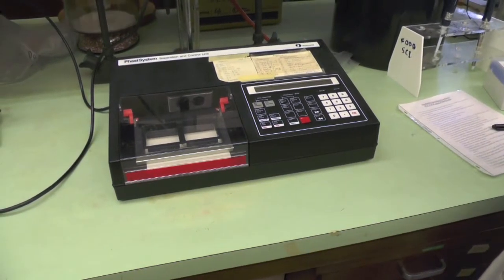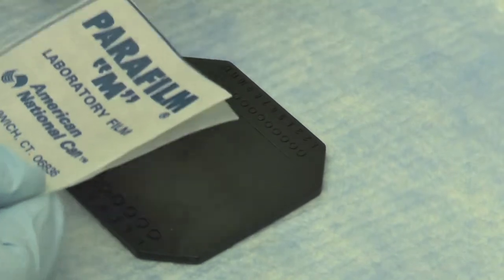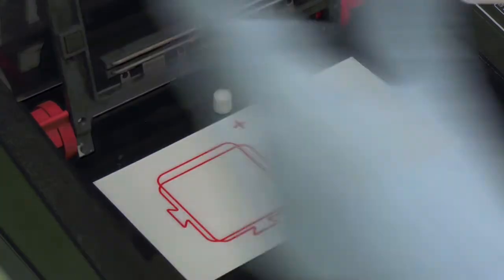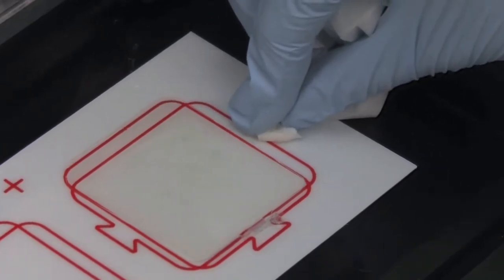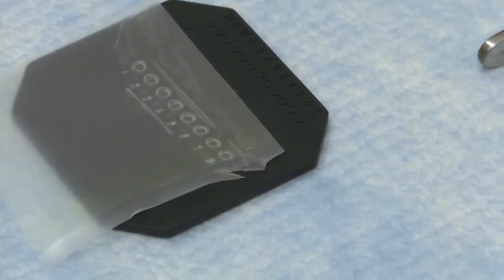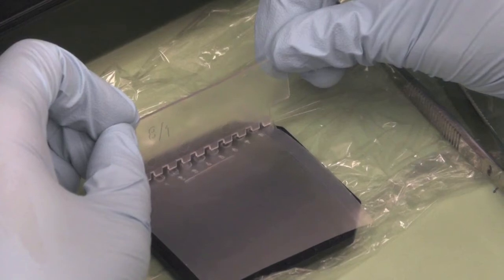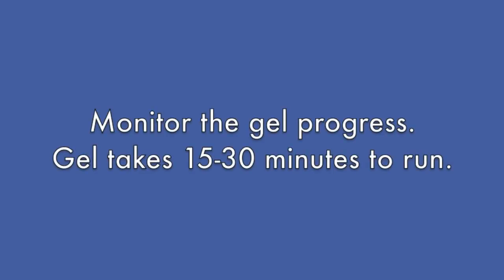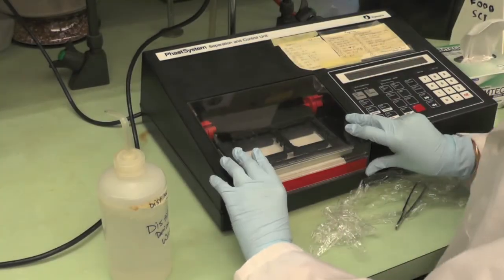Standard Operating Procedures (SOP): Phastsystem for IEF-PAGE